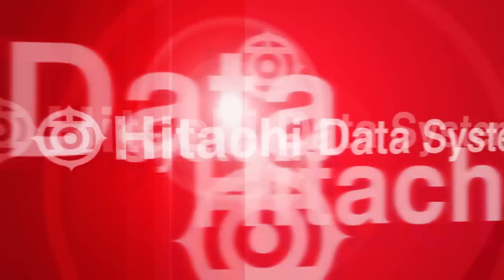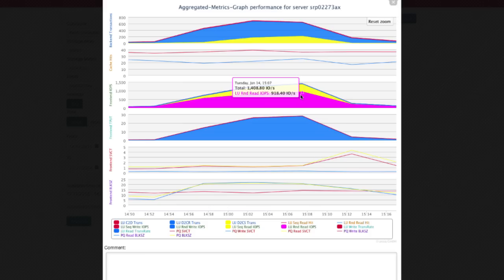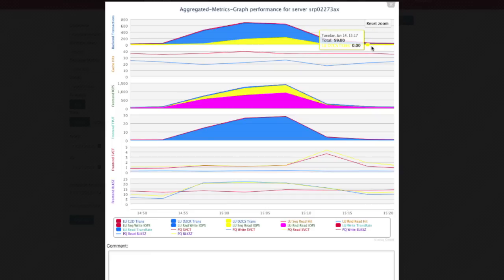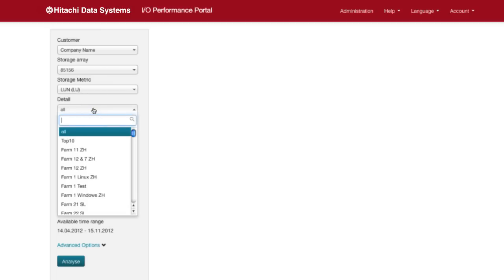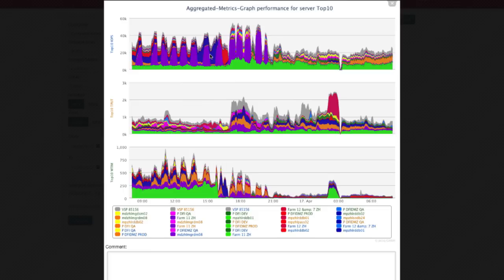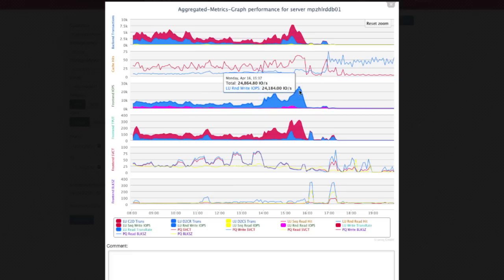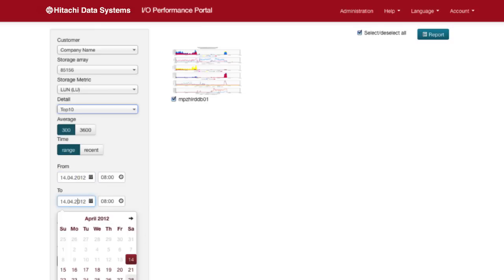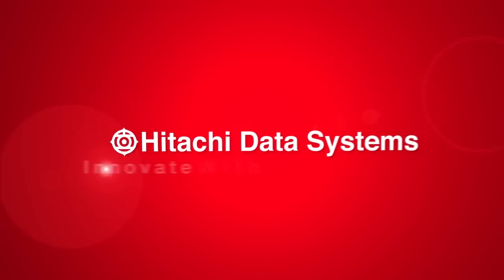Hitachi Data Systems I/O Performance Portal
The I/O Performance Portal is a web based service that allows you to create routine and ad hoc performance reports at any time and anywhere. Simplify and shorten
the analyses process dramatically and respond to requests immediately.Intuitive graphics and a focus on ease-of-use make this portal ideal for management reports and fast root analyses. Now you can respond much faster to any event - and support your service quality!